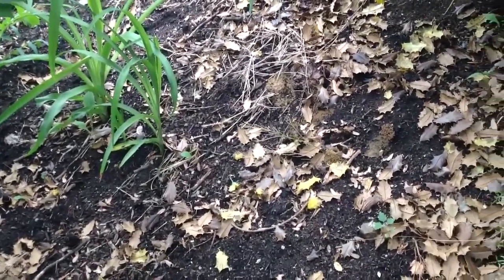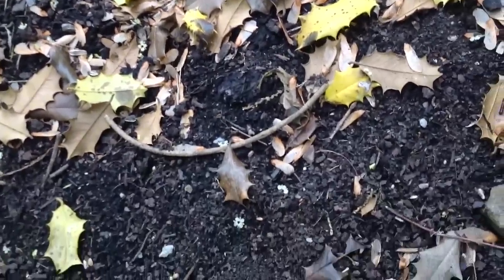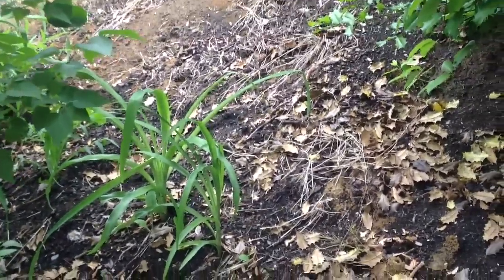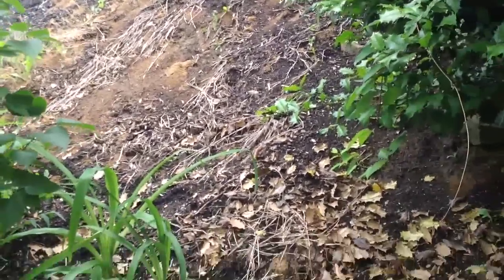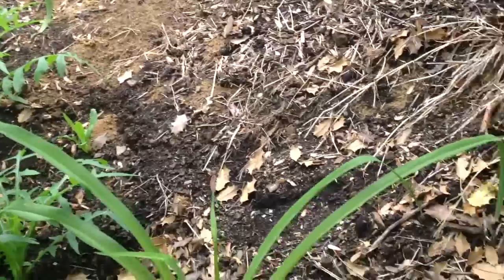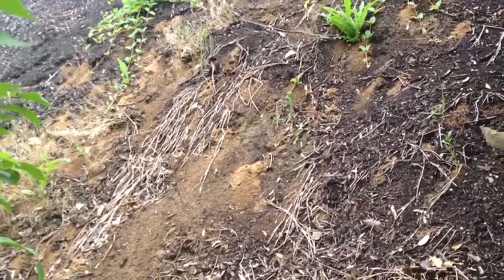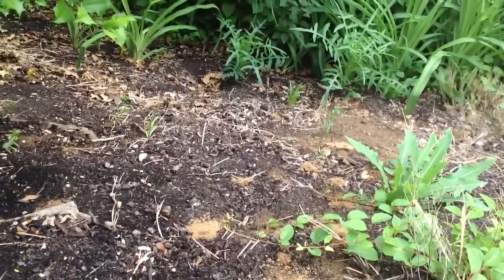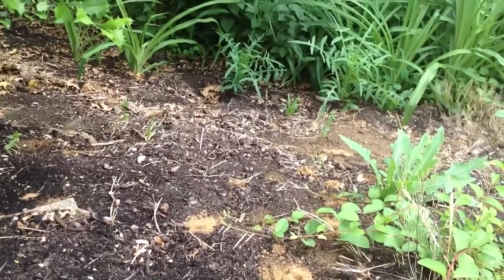How to identify ground bees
Bees living in the ground. Docile bees that make holes in the ground. The holes look like little ant mounds.